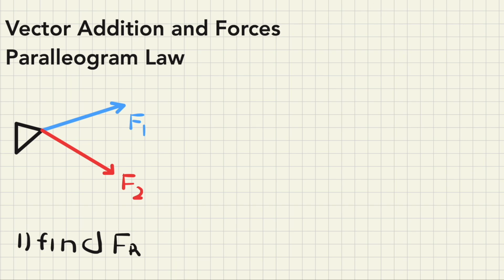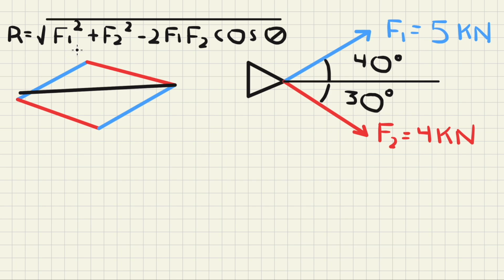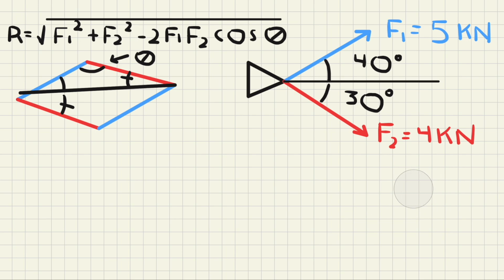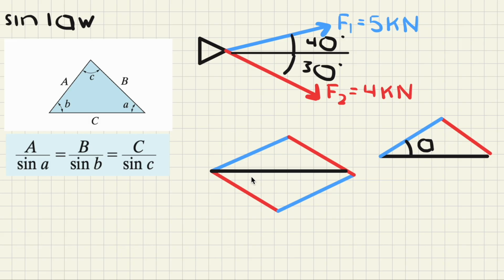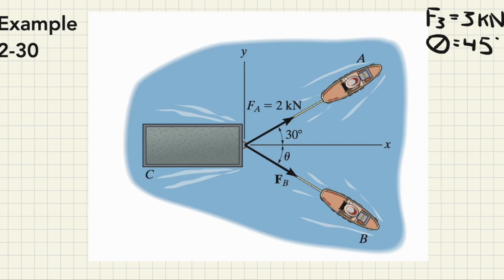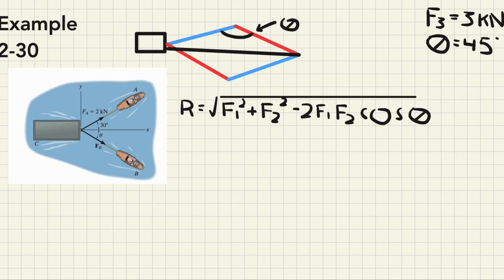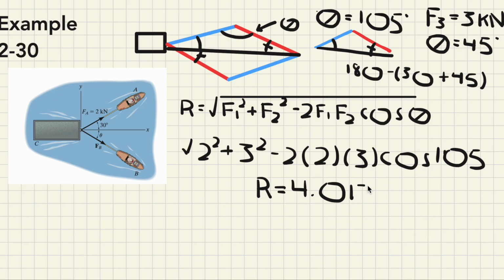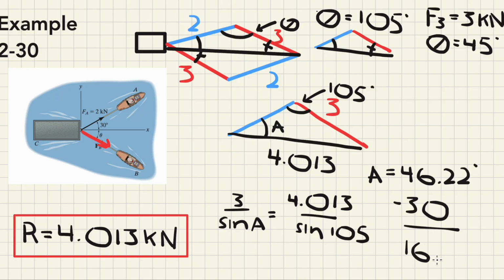Parallelogram Law Explained | STATICS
Brithany and Jocelyn Explain Chapter 2 Statics

Examples used in video:
2-30
If FB = 3 kN and theta is 45 degrees, determine the magnitude of the resultant force of the two tugboats and its direction measured clockwise from the positive x axis.